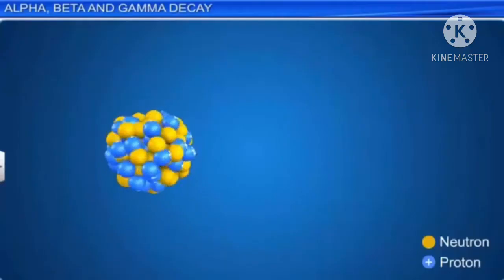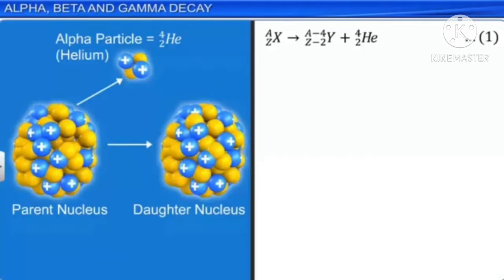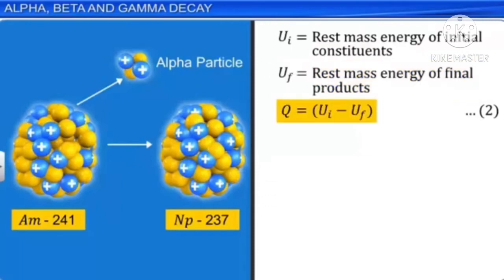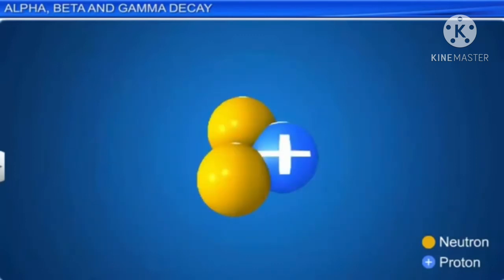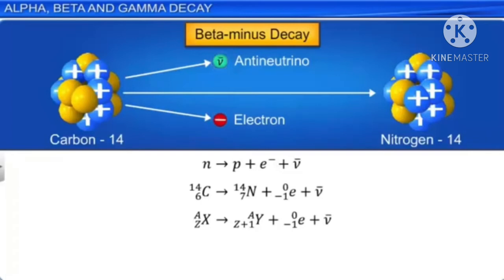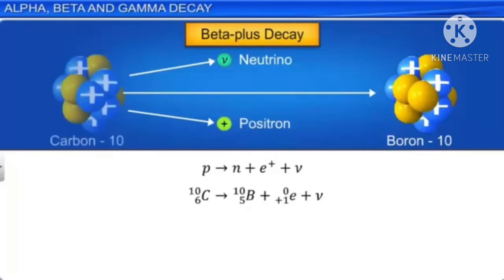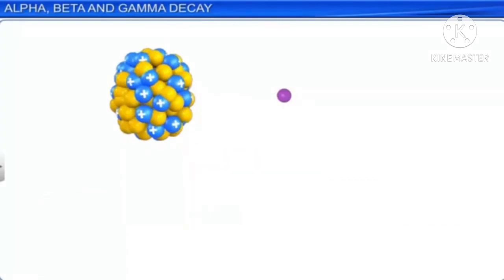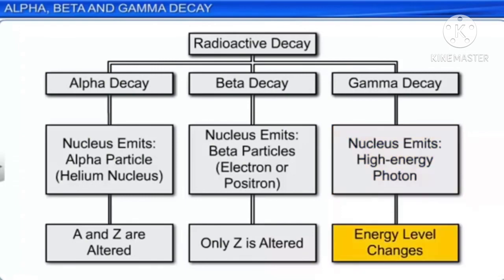ALPHA, BETA AND GAMMA DECAY.